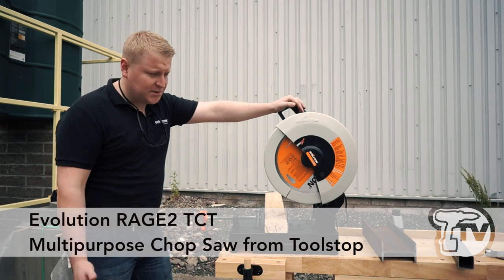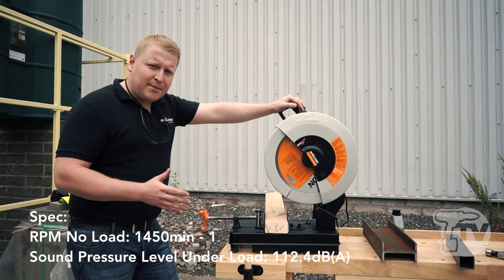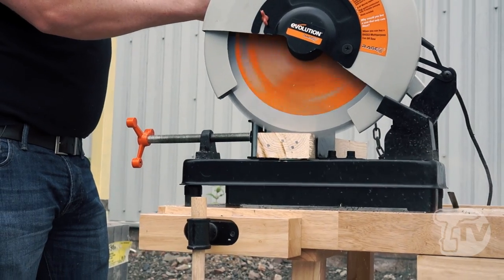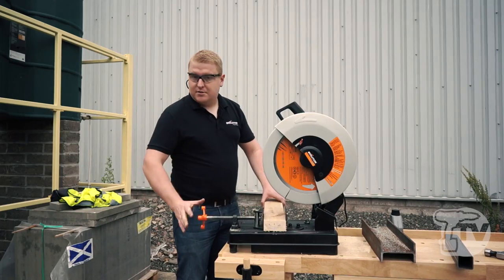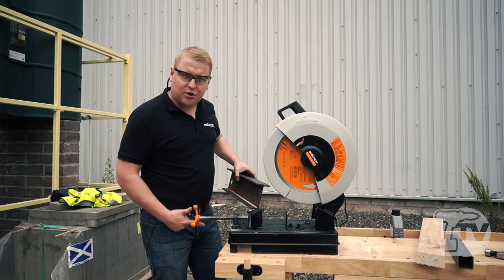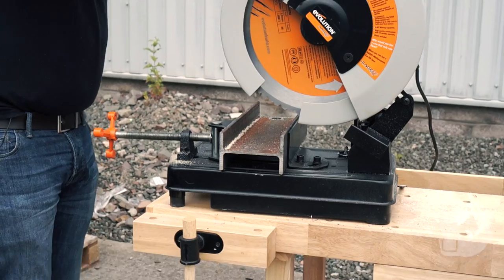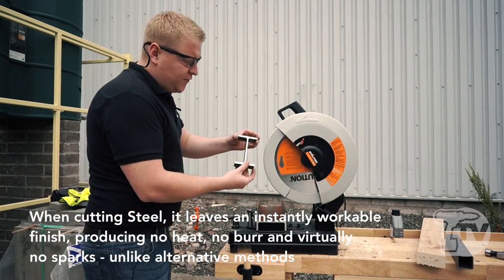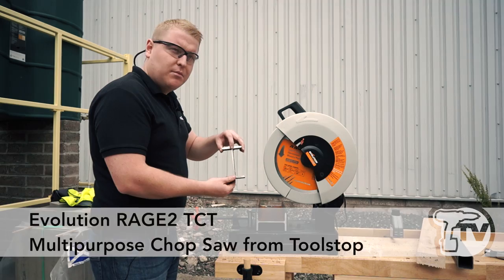Evolution RAGE2 TCT Multipurpose Chop Saw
This incredible Chop Saw comprehensively out-performs abrasive saws. Cuts Steel, Aluminium & Wood with One Saw & One Blade!

The Rage2 has shown to outperform 20 x abrasive discs and is quicker, safer and more economical than other abrasive saws.